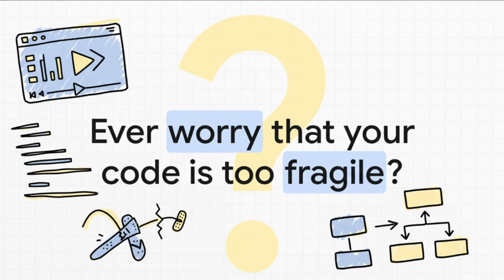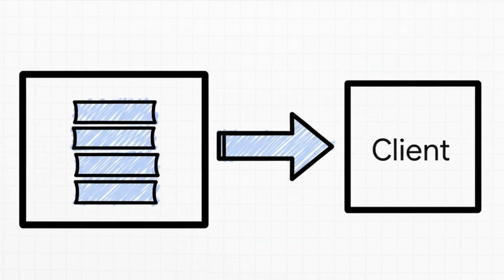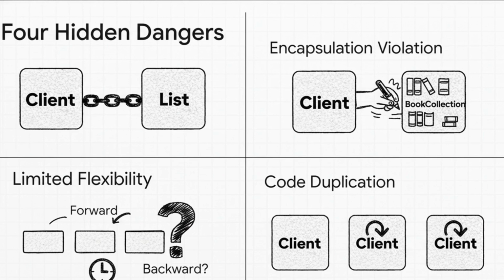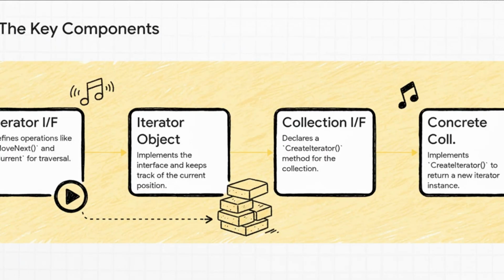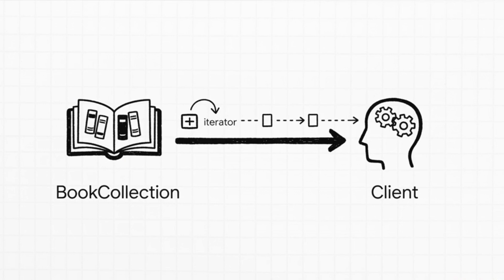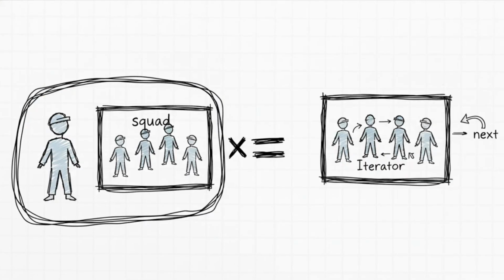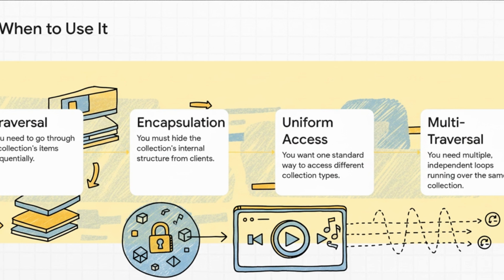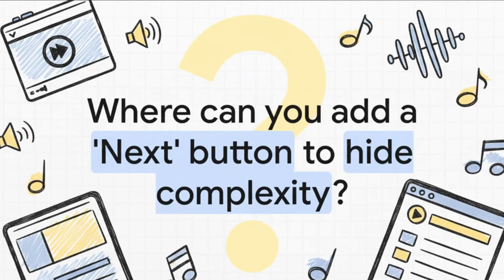Iterator Design Pattern in C# | Traverse Collections the Right Way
🔁 The Iterator Design Pattern provides a clean way to access elements of a collection without exposing its internal structure.
In this video, we’ll explore how it works in C# and why it’s one of the most practical behavioral patterns.

💡 You’ll Learn:
• What the Iterator Pattern is and why it’s useful
• How to implement a custom iterator in C#
• Real-world example demonstrating iteration over complex collections
• How IEnumerable and IEnumerator bring this pattern to life in .NET

🎯 Perfect For:
C# Developers | .NET Engineers | Software Architects | Students mastering Behavioral Design Patterns